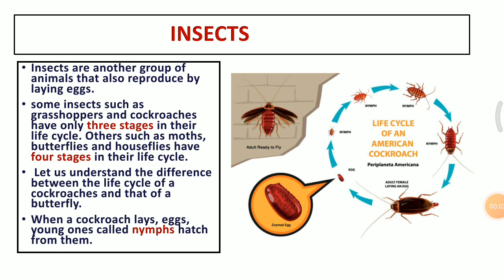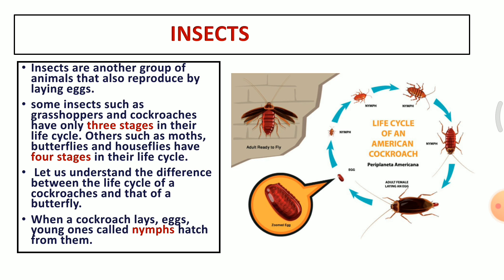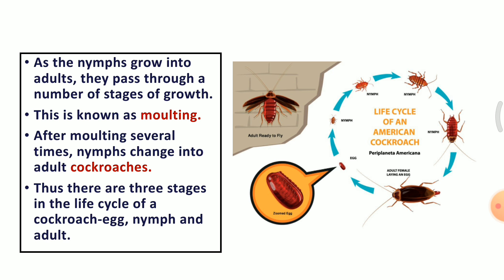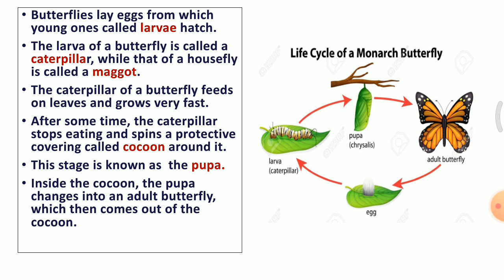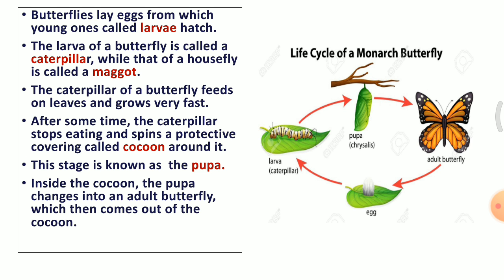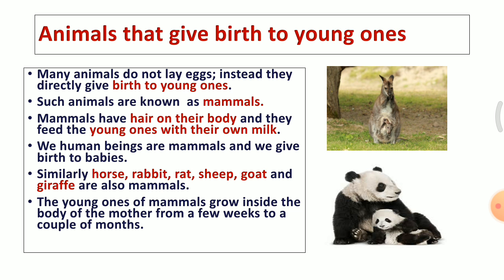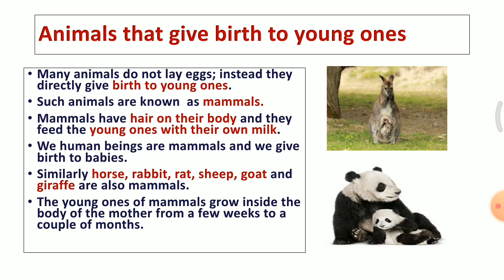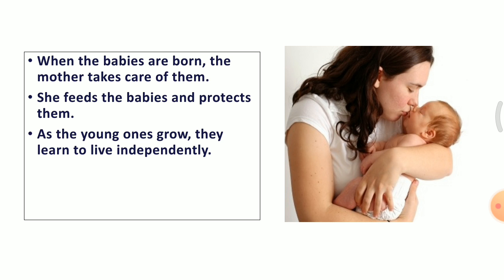Class IV - Science - Ch: 9 Animals and their young ones - Part2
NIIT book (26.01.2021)